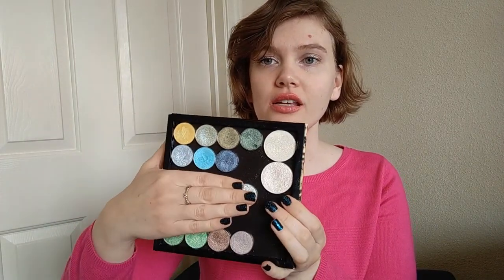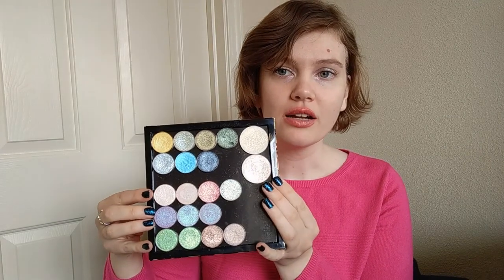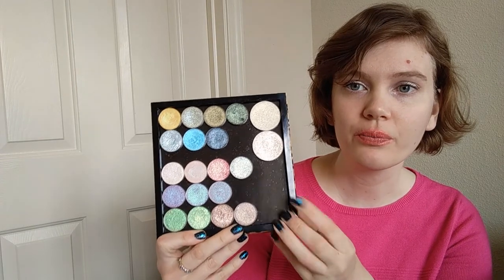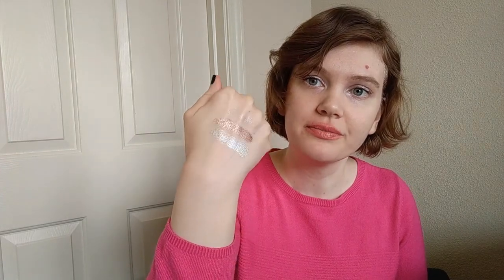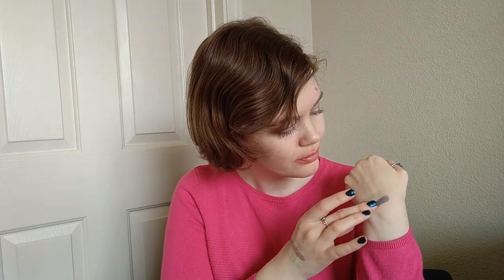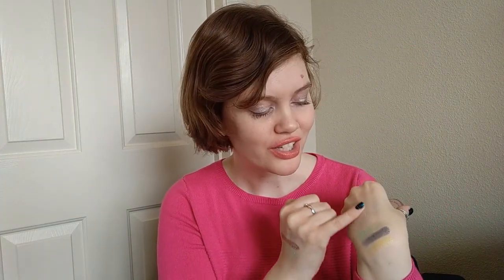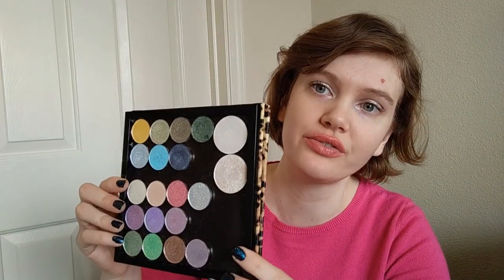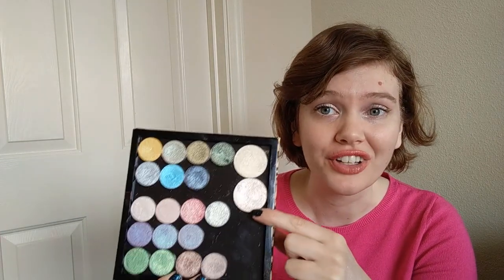Looxi Eyeshadow Review & Swatches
I didn't realize just how many of these were discontinued. Hopefully, this video is still useful to someone!

Audio: Two Moons (Bobby Richards)